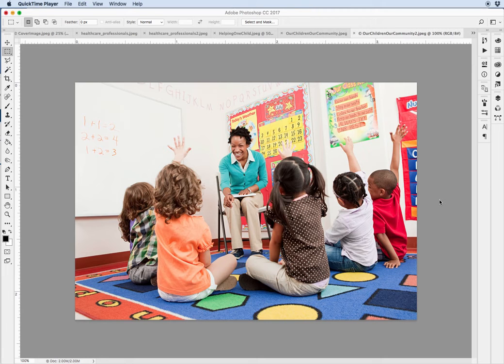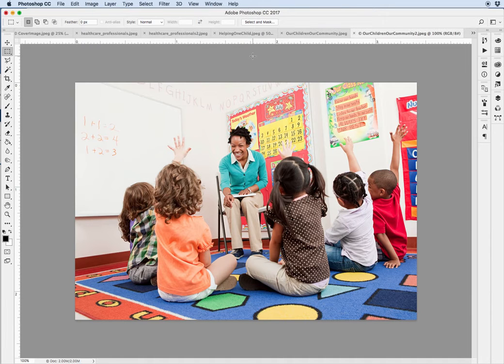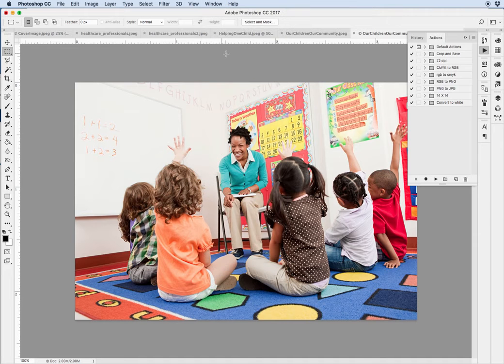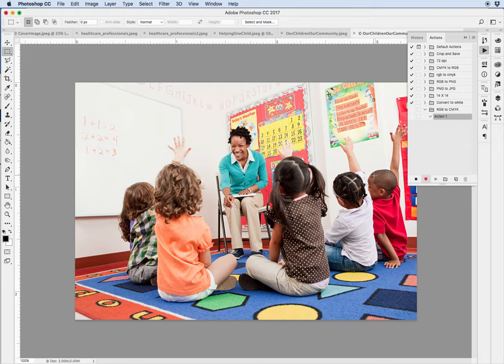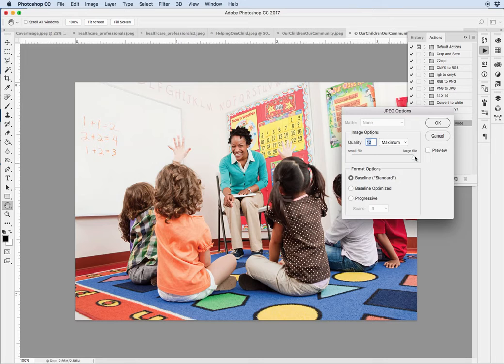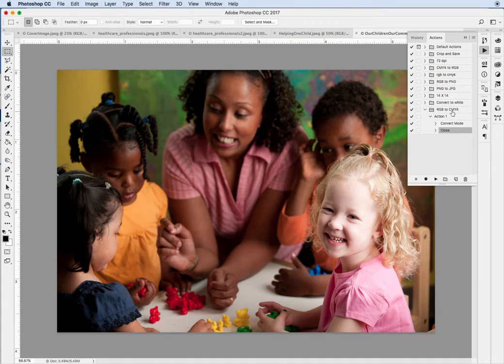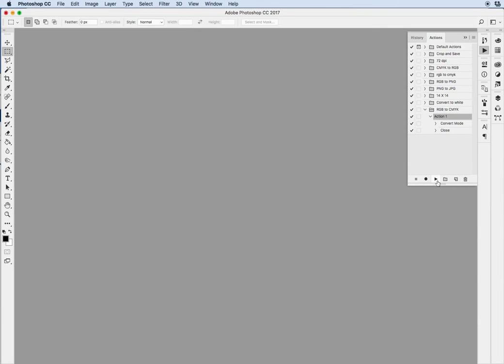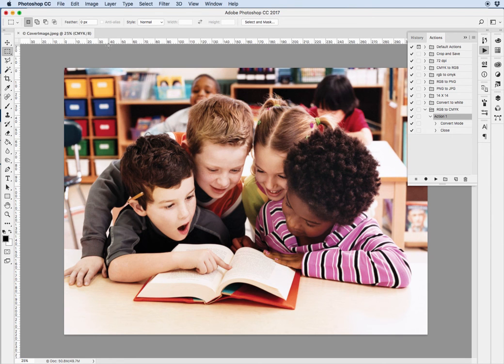RGB to CMYK